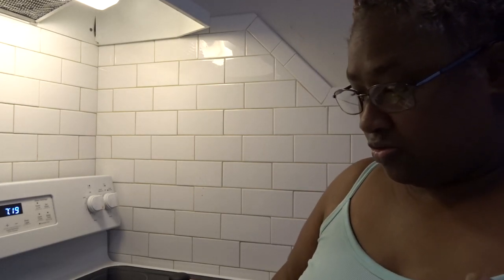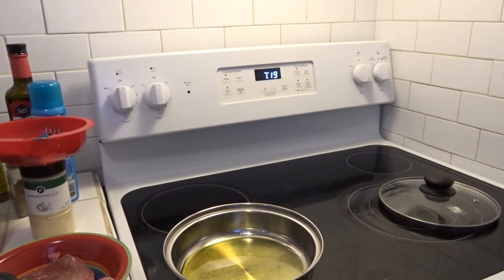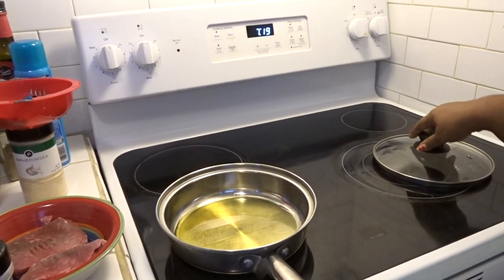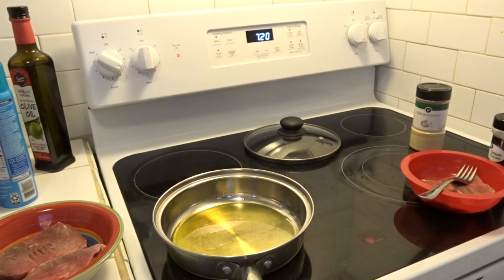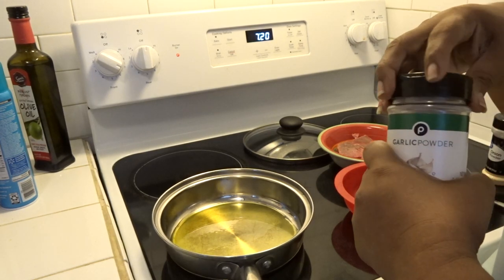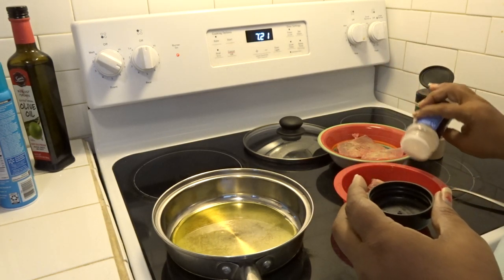MY FIRST TIME COOKING STEAK MY YT FAM COME JOIN ME AMEN